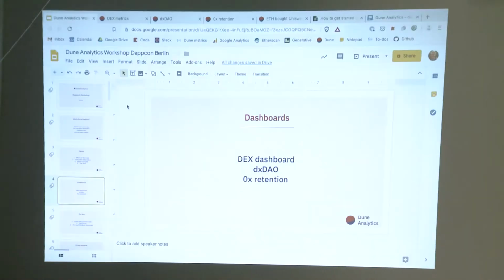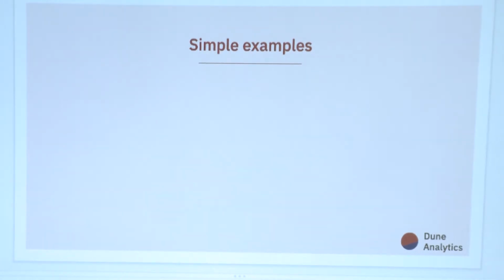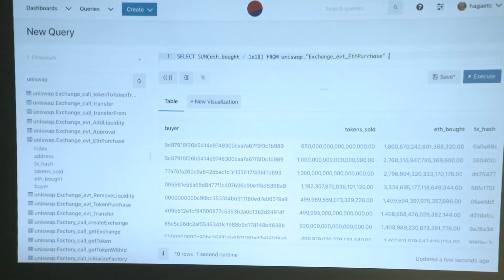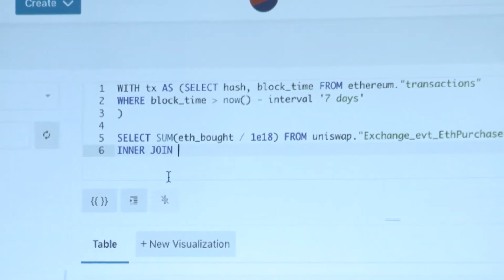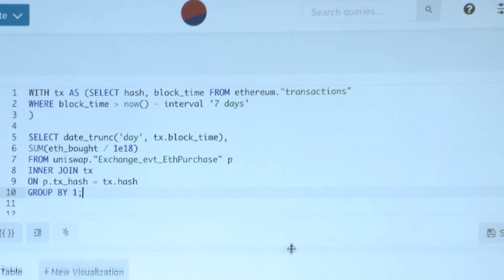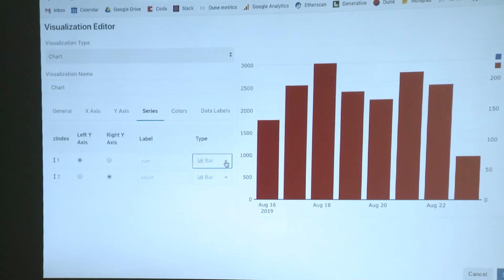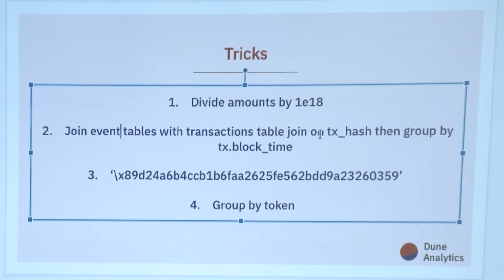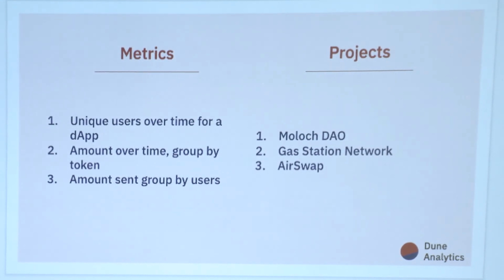DAPPCON 2019: Workshop - Analyze Ethereum Data & Share Your Results w/ Fredrik Haga (Dune Analytics)